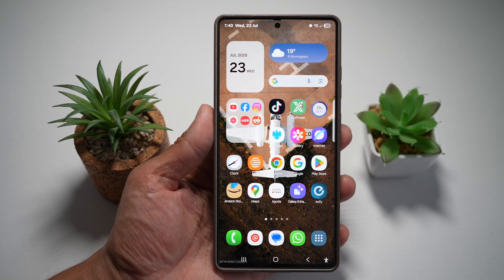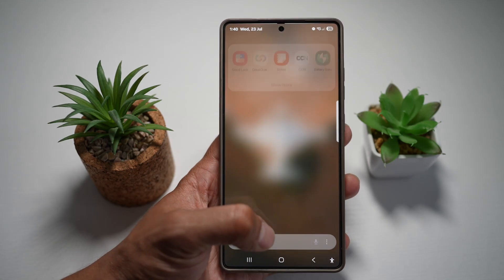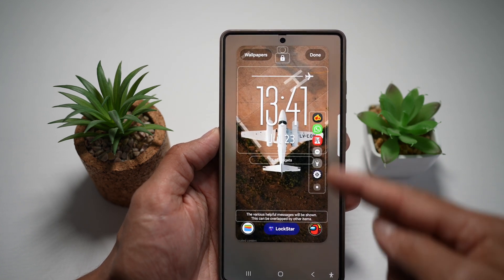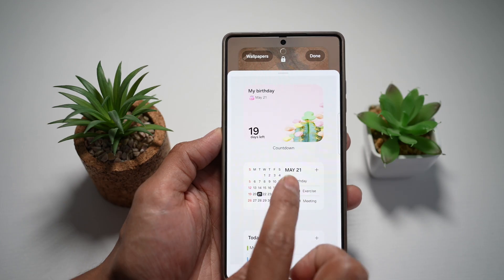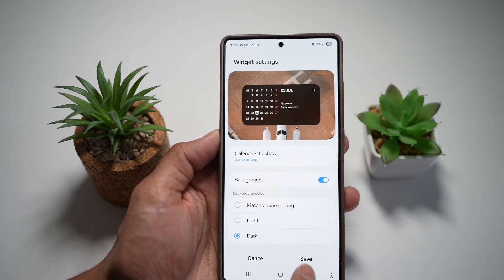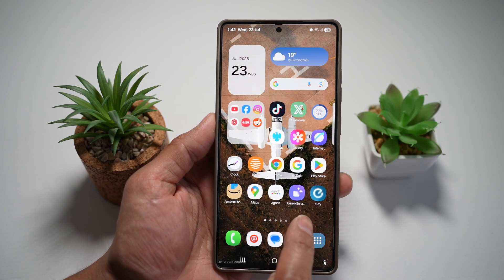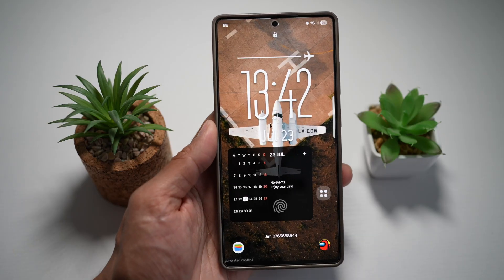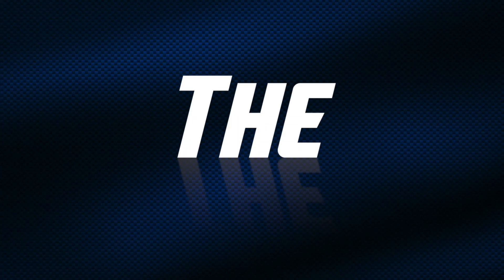How to Add App Widget To Your Lockscreen on Samsung Galaxy Device 2025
00:00 Intro
00:10 Like or no Like
00:20 How to Add App Widget To Your Lockscreen on Samsung Galaxy Device